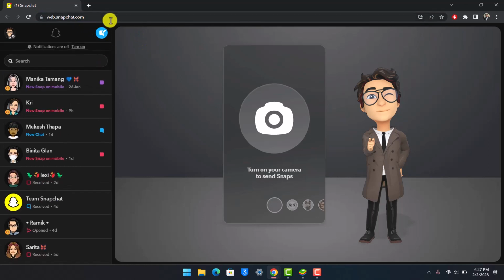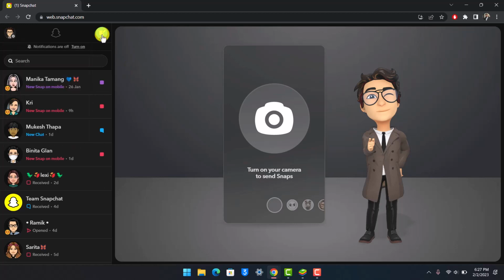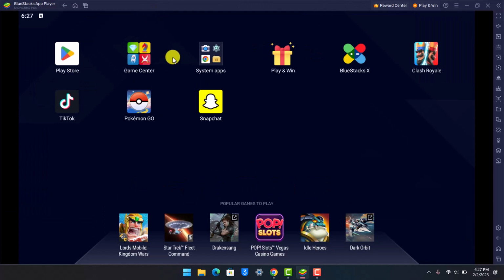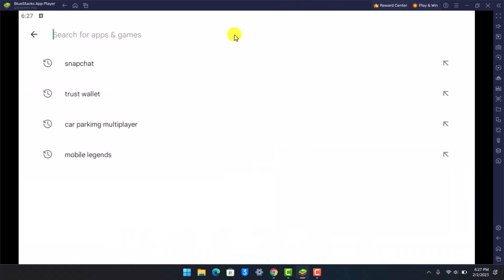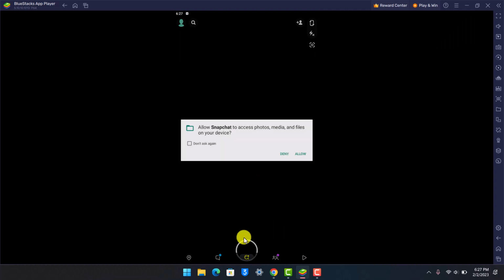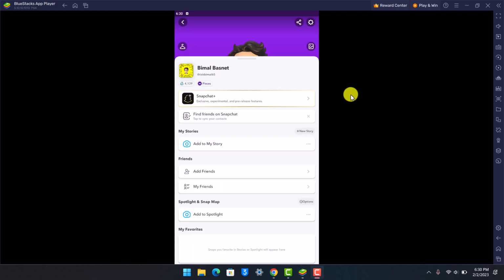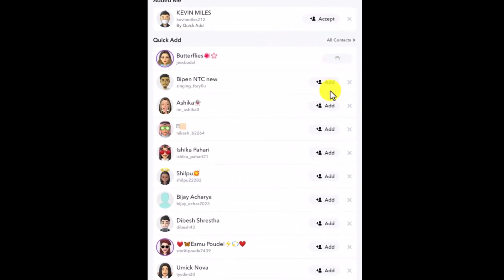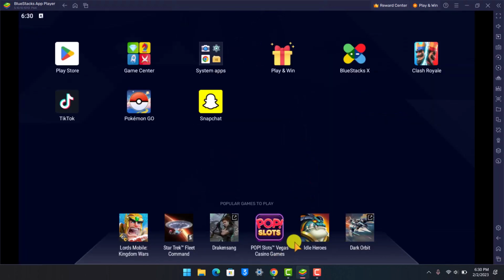How to Add Friends on Snapchat on PC !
In this tutorial video, I will quickly guide you on how you can add friends on Snapchat from your PC. So make sure to watch this video till the end. We try to be responsive to as many questions as possible.

►  Chapters:
0:00 Introduction
0:11 Snapchat for Web
0:40 Download Bluestacks
0:52 Add Friends on Snapchat on PC
1:45 Conclusion